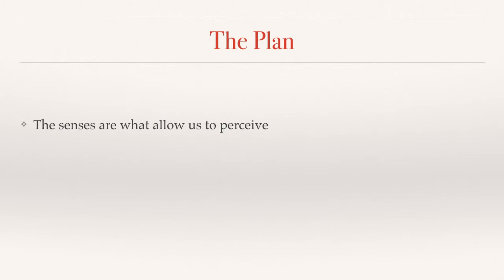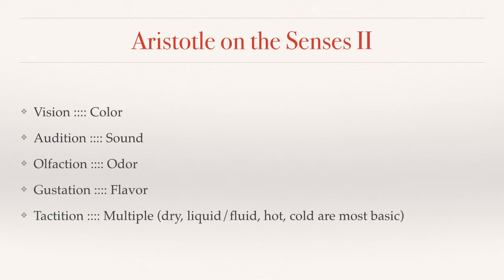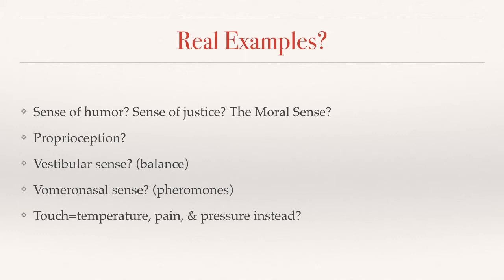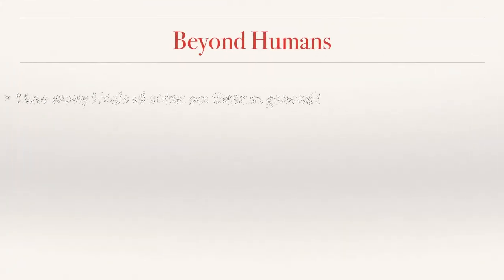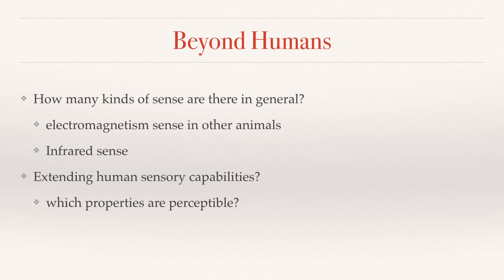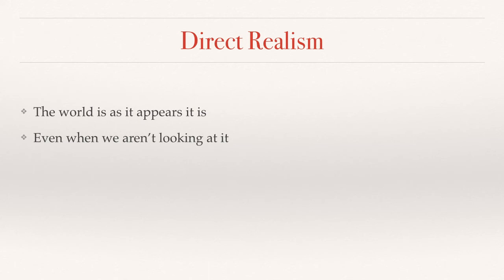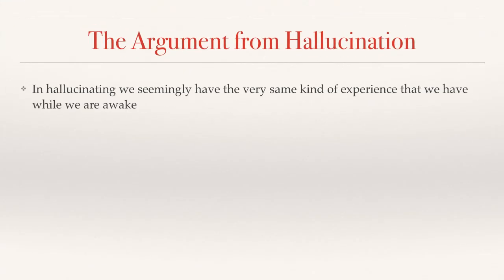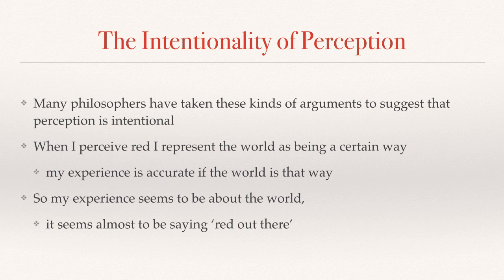Sensation and Perception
The third video in Dr. Richard Brown's philosophy of mind course. In this video we discuss the questions of how many senses there are, how to individuate the sense, whether we perceive physical objects or mental representations of objects, the argument from illusion, hallucination, and brain stimulation